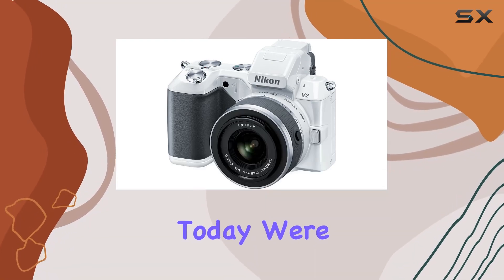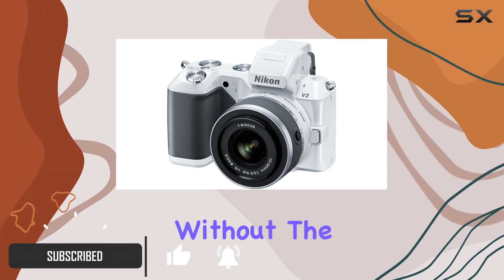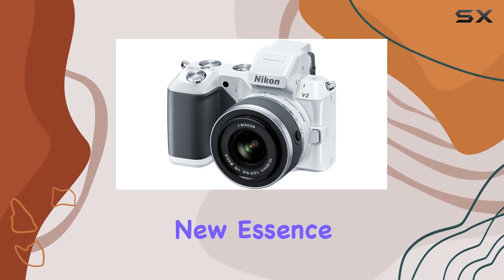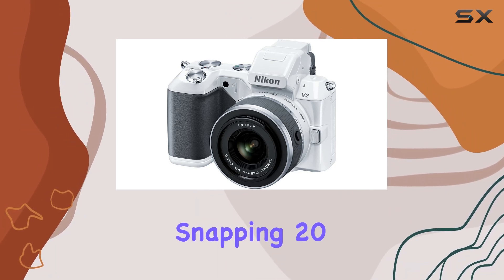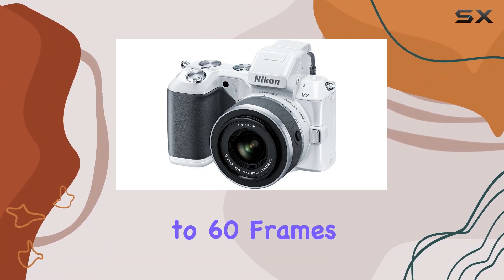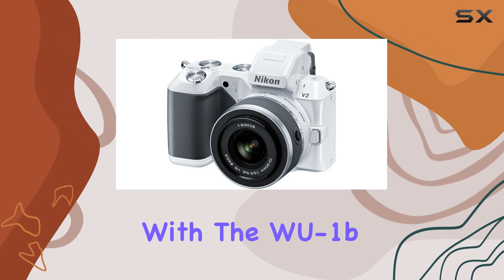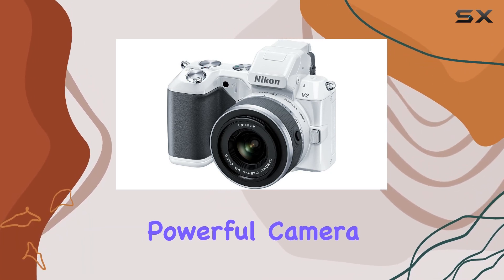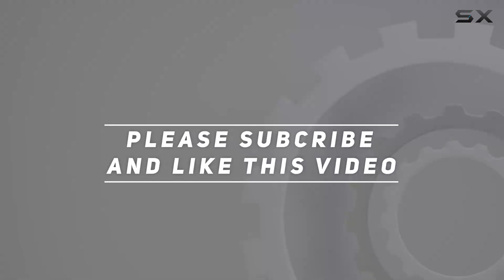Nikon 1 V2 Review: Versatile Mirrorless Camera with Advanced Features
0:00 Intro
0:06 Review

Things that we mentioned in this video:
Nikon 1 V2 14.2 : B00BTWC3RG